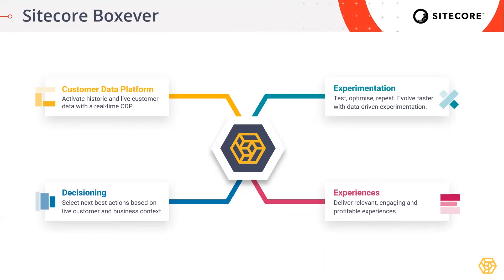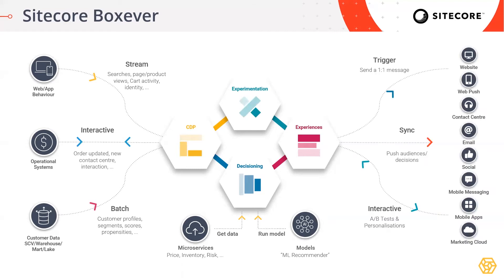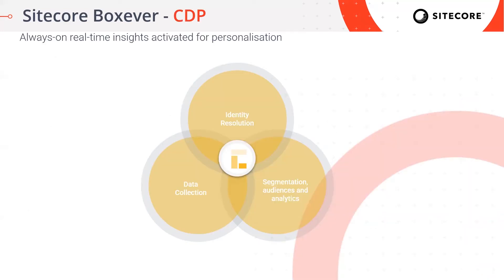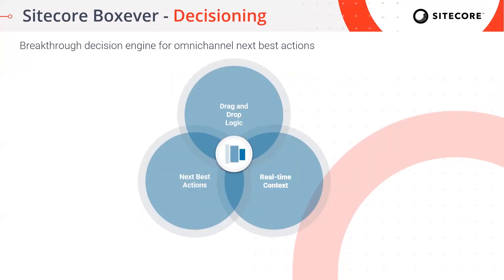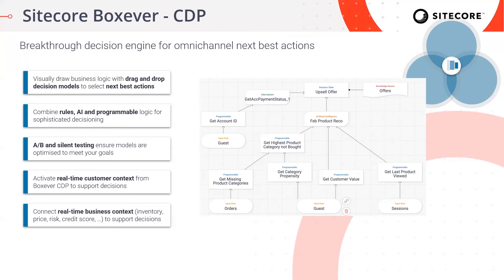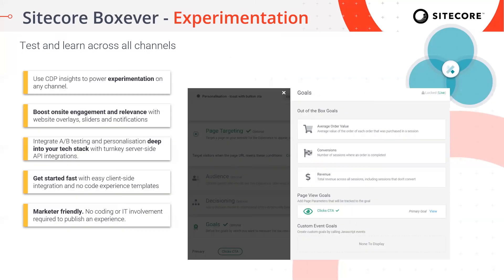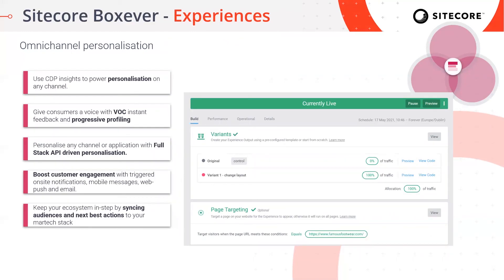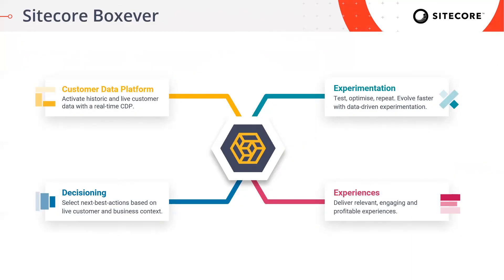Sitecore Customer Data Platform (CDP) in 300 seconds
A quick 5-minute overview of Sitecore Customer Data Platform (Boxever) functionality and business benefits.

Sitecore’s Customer Data Platform (CDP) makes seamless personalisation possible across all marketing, sales and service journeys.

It’s one place to collect and organize all your data — giving your business a clear and comprehensive understanding of every customer.

It makes every interaction more relevant, more engaging and more profitable across the marketing, sales and service journeys.